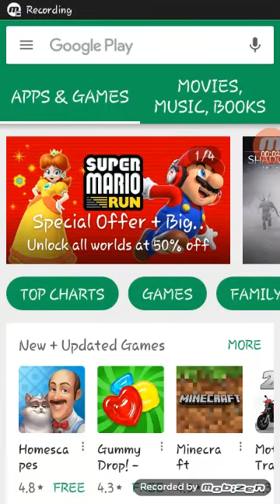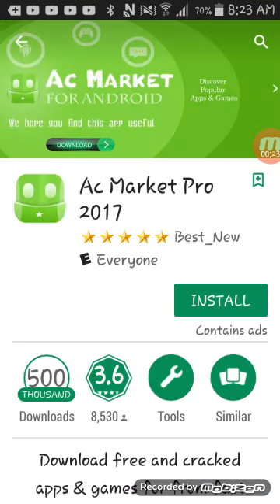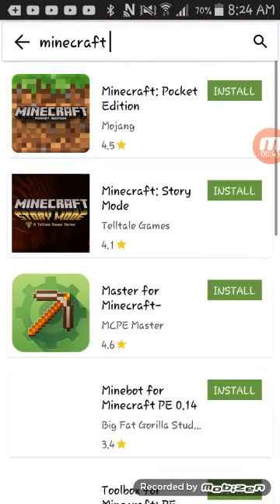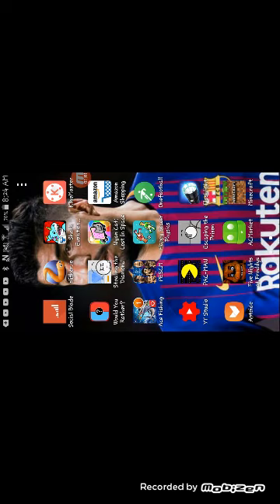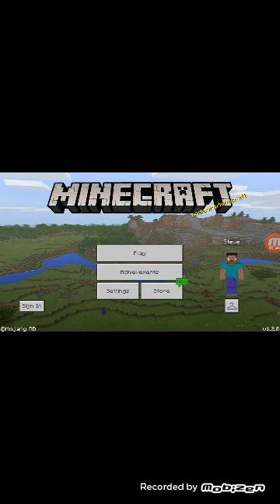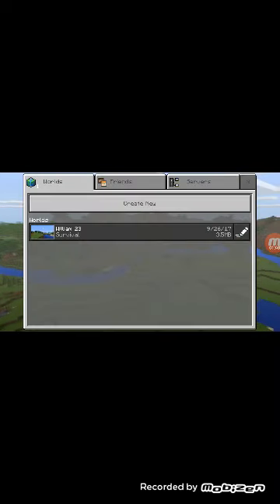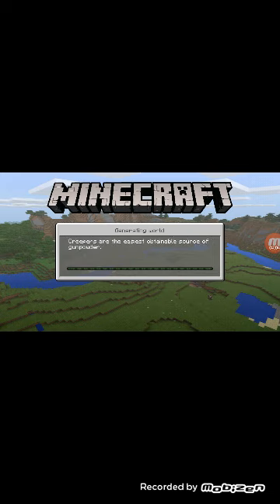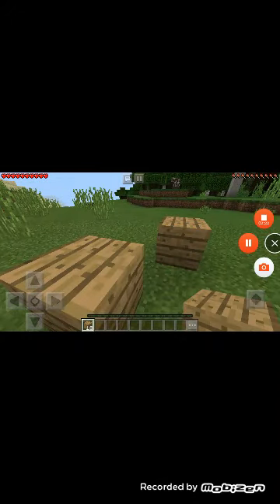How to get Minecraft for FREE!!! (PE)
Minecraft for free!!!